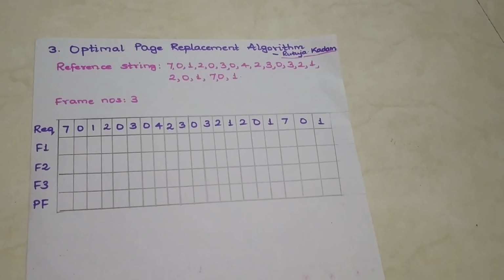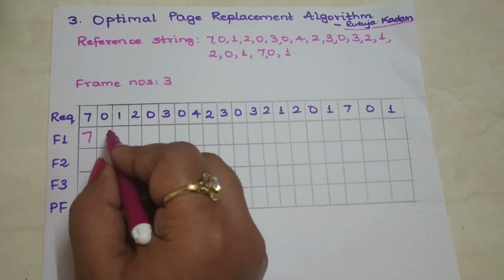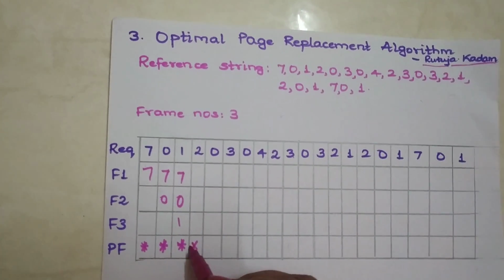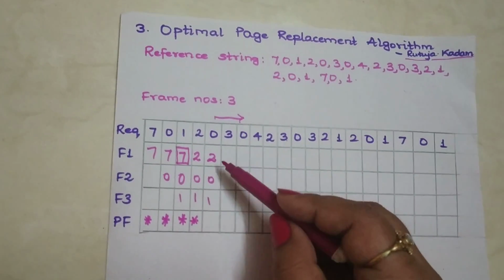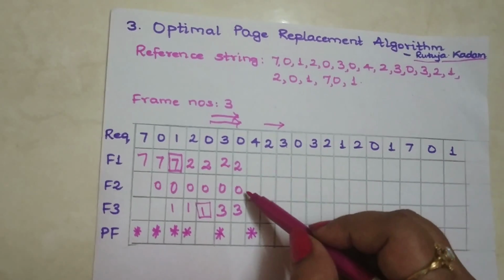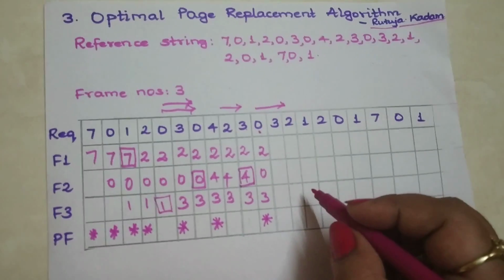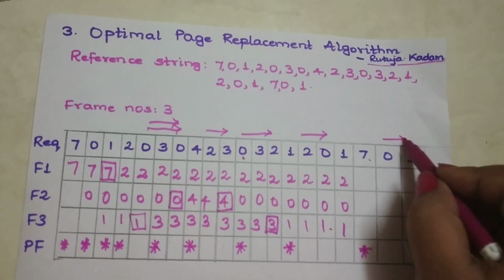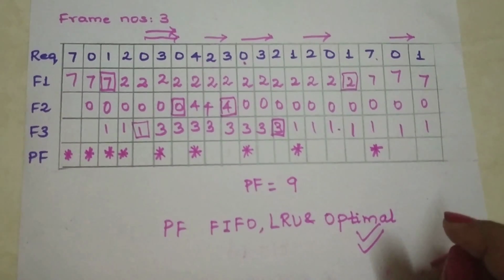Optimal Page Replacement Algo in OS